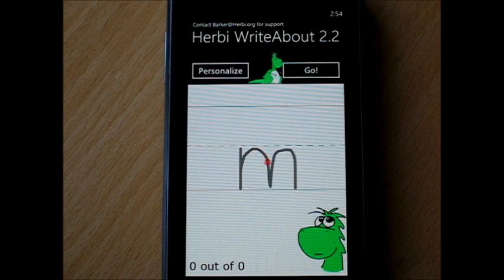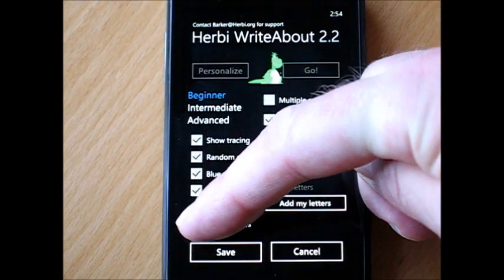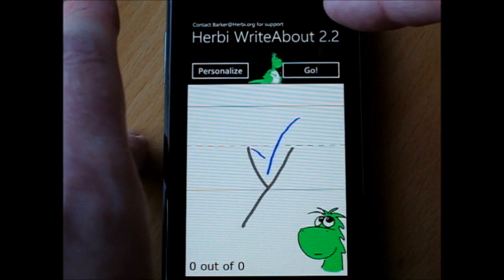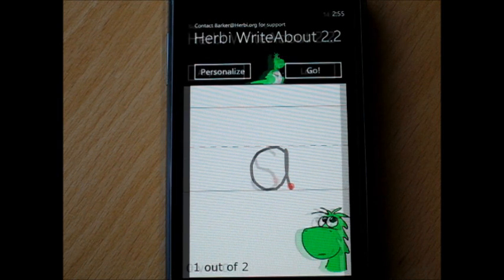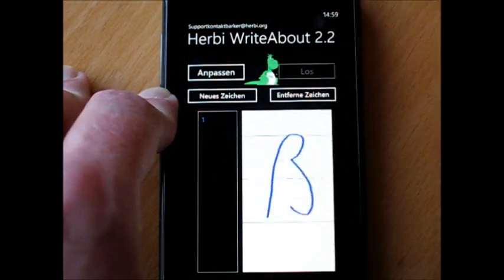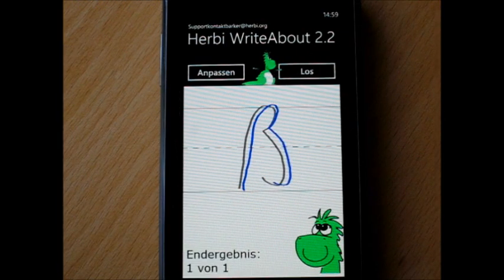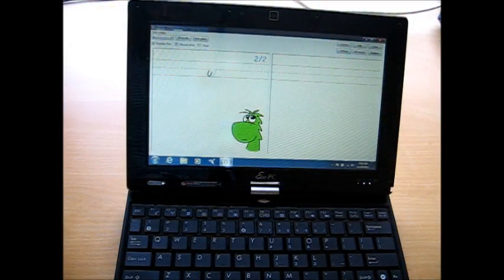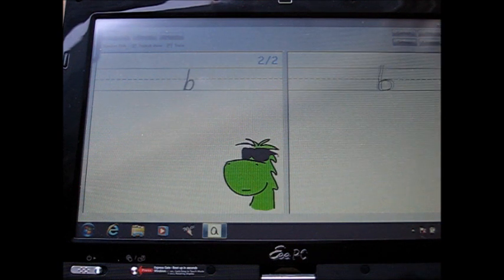Herbi running on 3 devices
The Herbi handwriting development software running on a Windows Phone 7, a Windows 7 computer without touch input built in, and a Windows 7 computer that does have touch input.